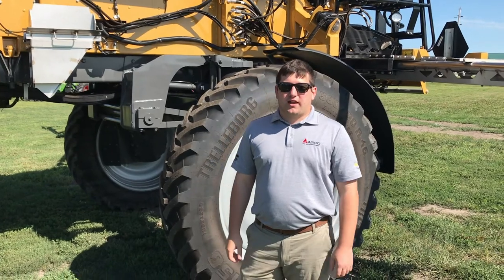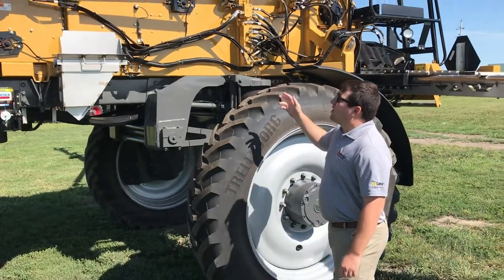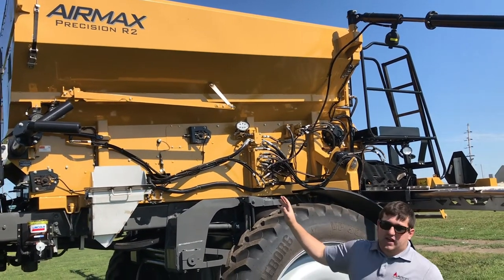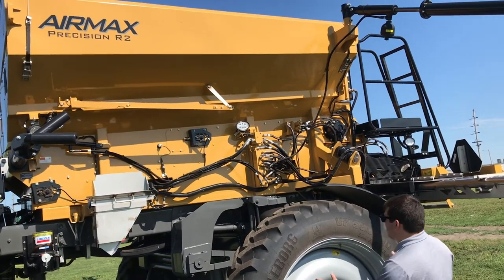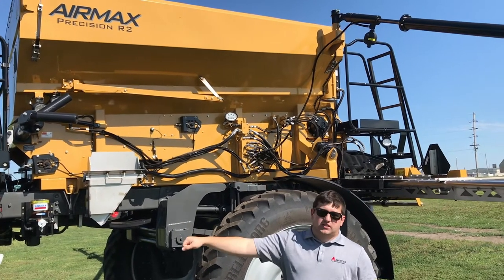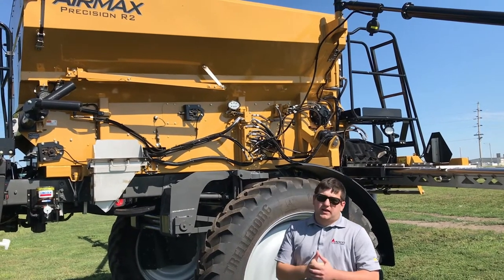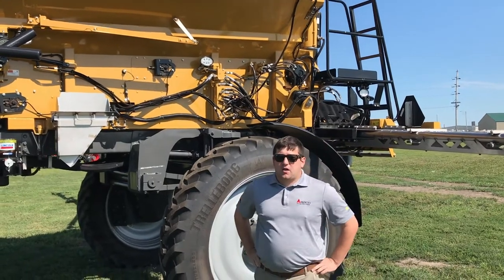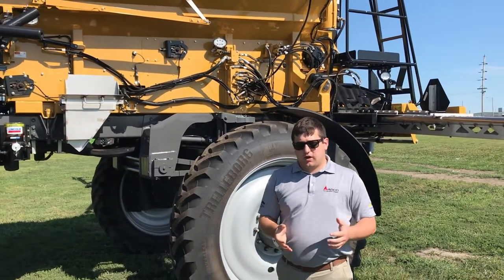AirMax Precision R1/R2 Box Video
Joe takes us through the importance of turn logic on the AirMax Precision R1/R2. By having the ability to look at the steering angle sensors, you're able to know how much speed to apply on one side of the boom versus the other. Need more info? Stop in for details!